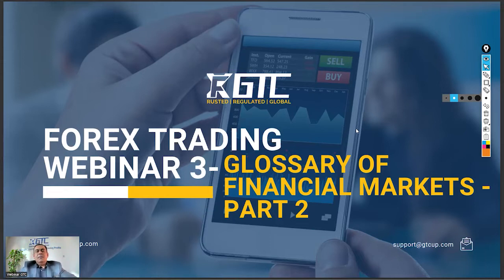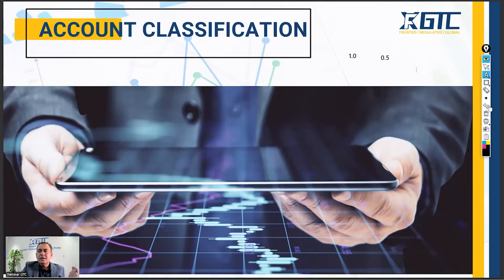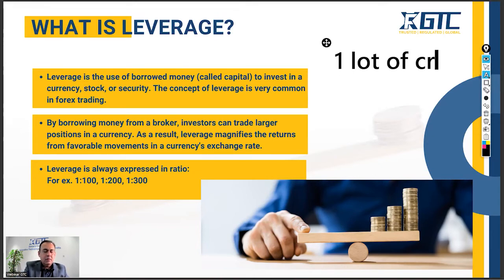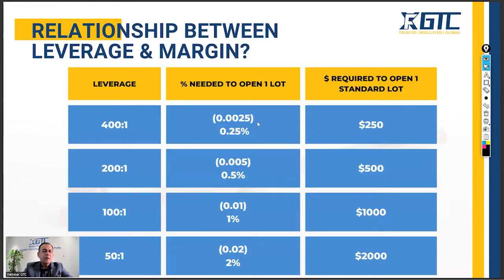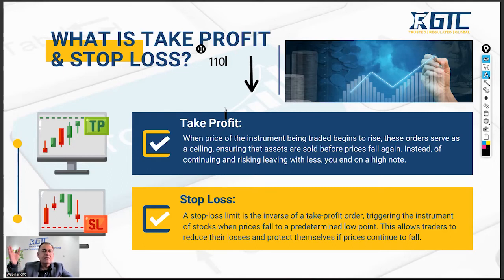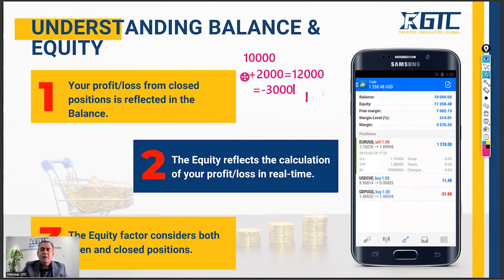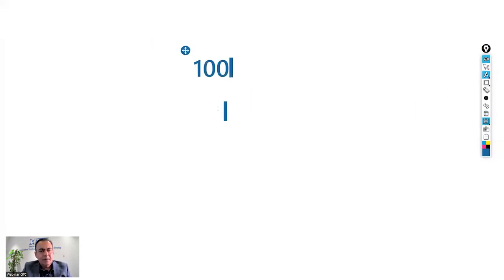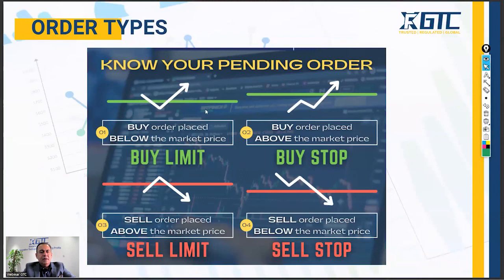Part 3 - The Glossary of Financial Markets 2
Objectives Webinar 3 - The Glossary of the Financial Markets (Part-2)

1. What is Take Profit & Stop Loss?
2. What is Risk & Reward?
3. What is Leverage & Margin & how to benefit from it?
4. Understanding types of accounts based on lot size classification.
5. What is Balance & Equity?
6. Understanding Order Types.